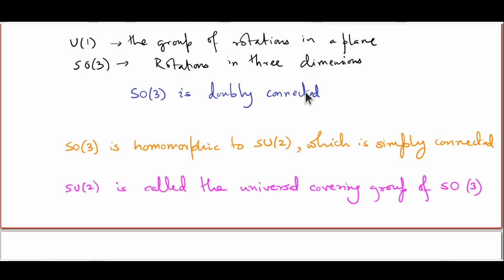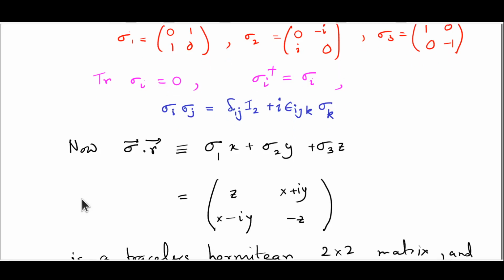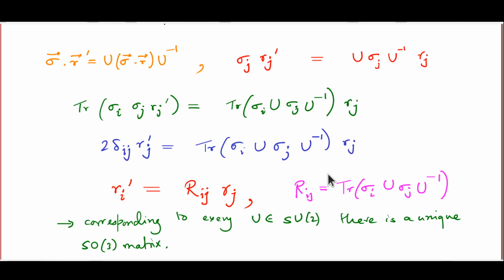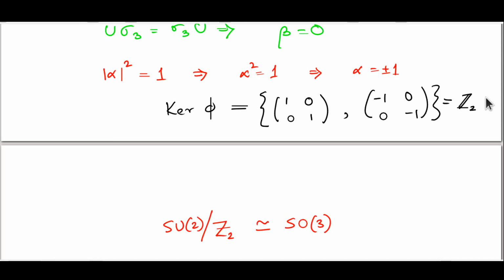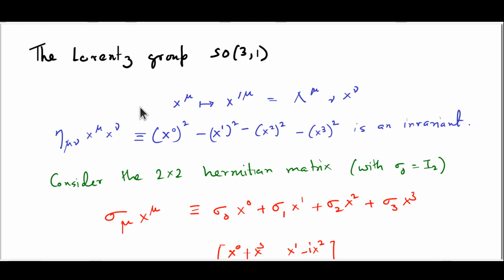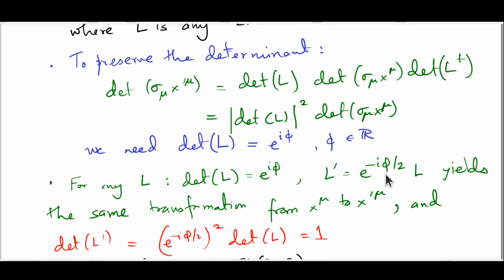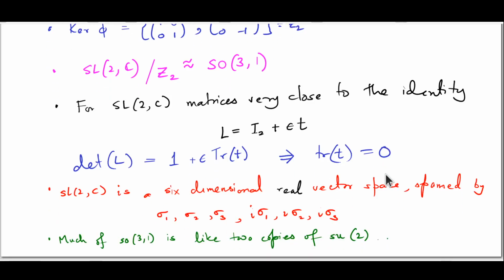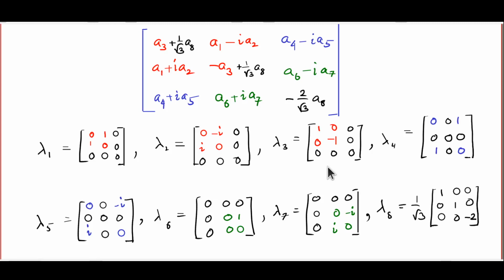Lecture 20 - Symmetries in Physics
SU(2), connections with SO(3), the group SL(2,C) and its connection to the Lorentz group. SU(2) . SU(3) and its Lie algebra.